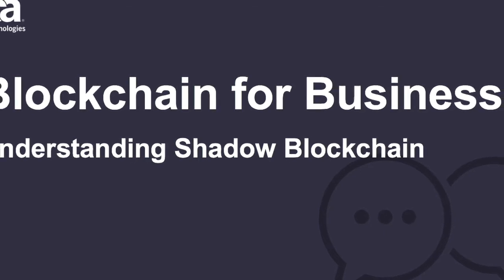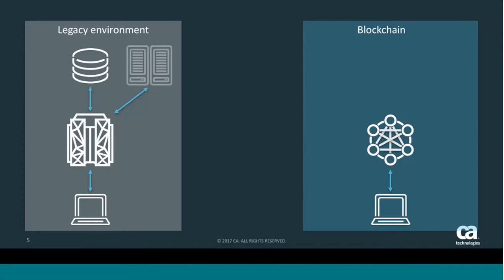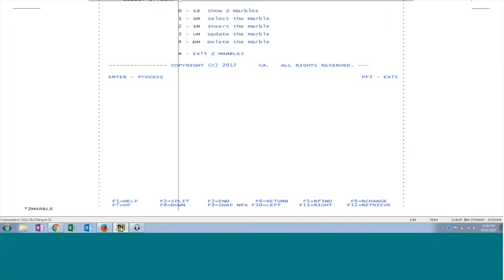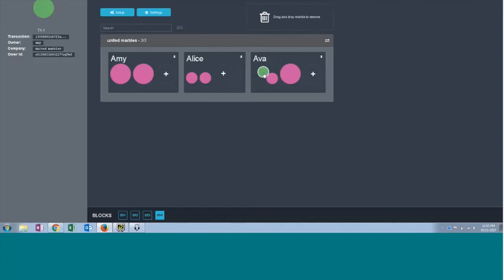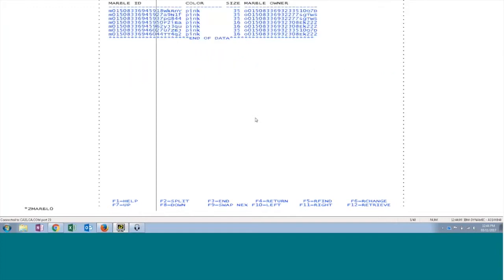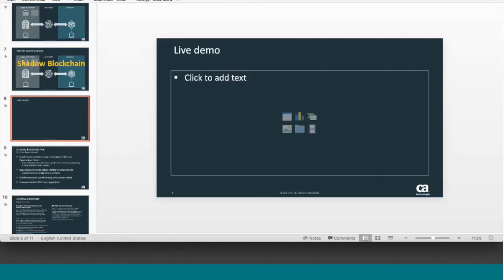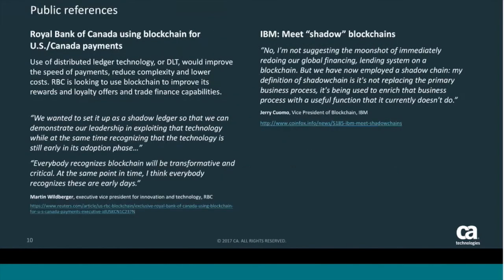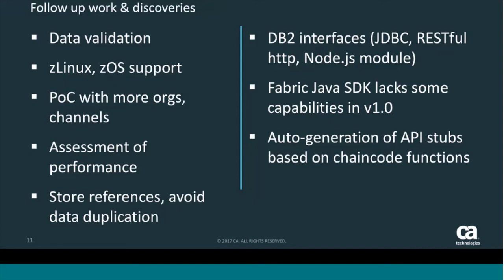Understanding Shadow Blockchain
The CA incubation team conducted a Hackathon, where they showed how to move transactional data from existing systems to a shadow blockchain.